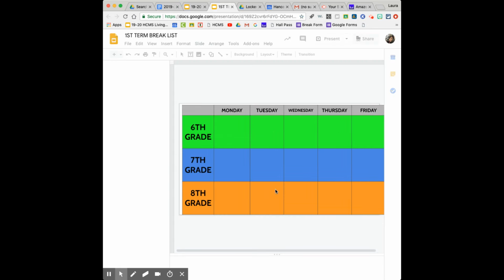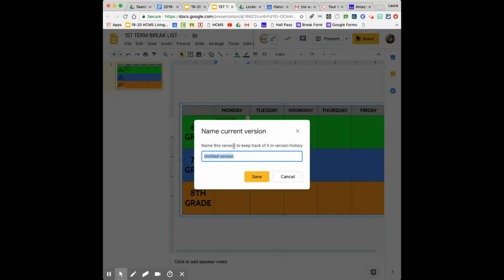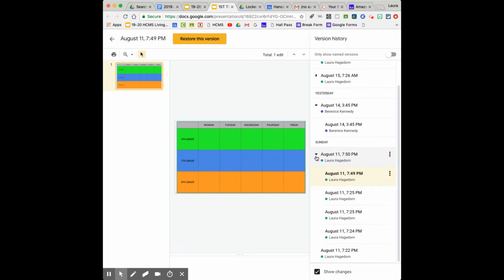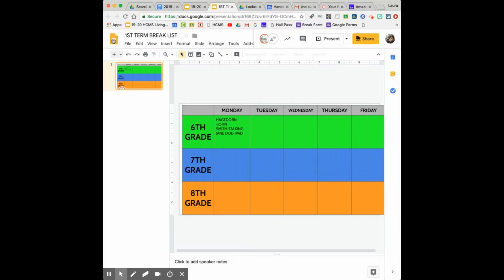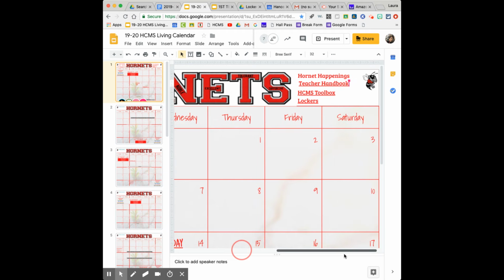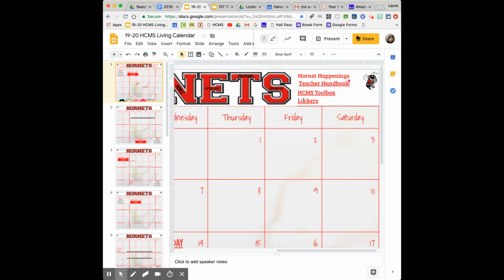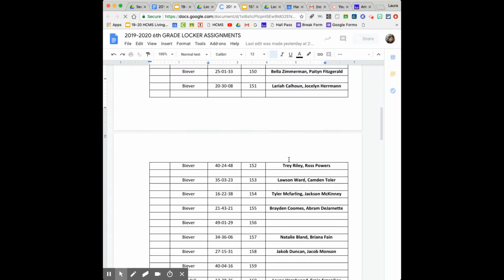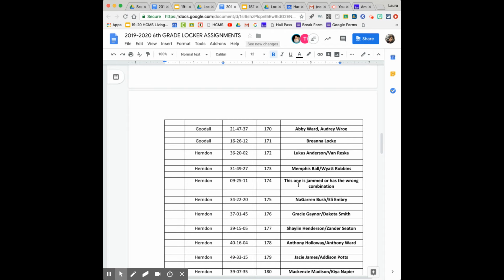HCMS Break Form